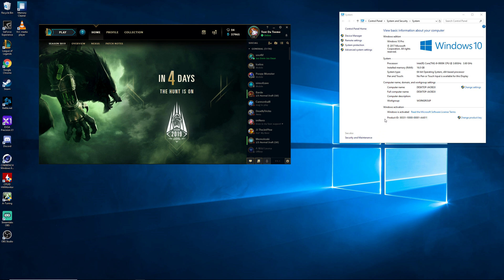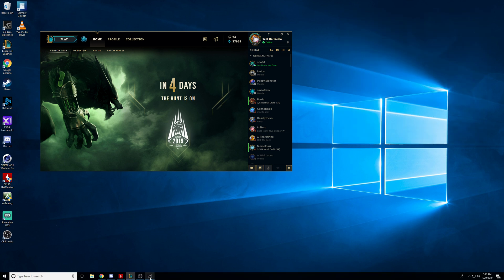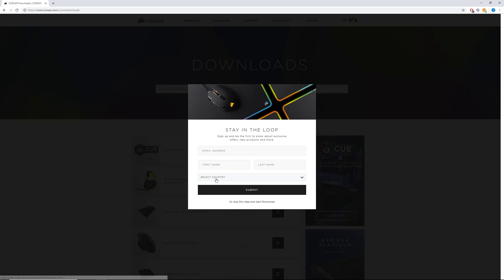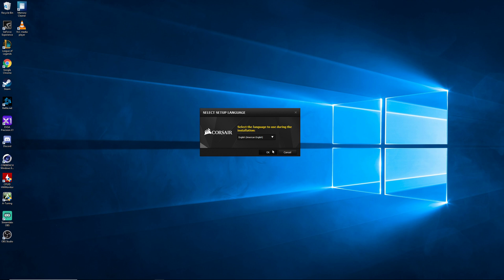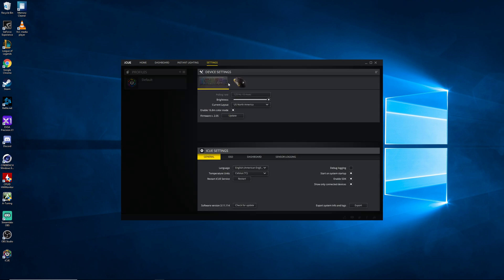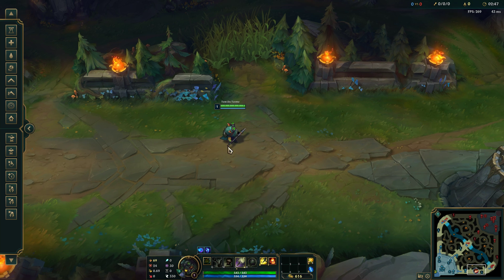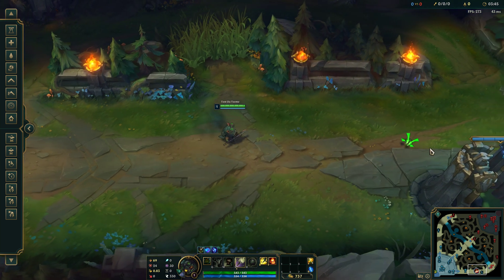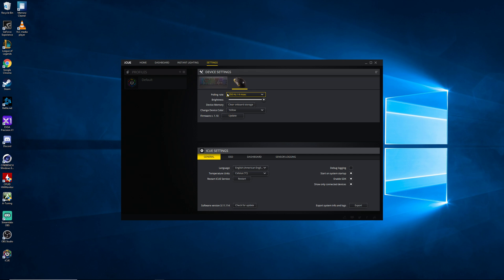Corsair: iCUE LAGGING MY GAMES AND COMPUTER!!! (Fix)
This was an issue i was having, after calling Corsair they where able to help me fix the issue. So here is a little talking head video on how to resolve the issue. Thanks Corsair for the help! I hope this helps others out there!